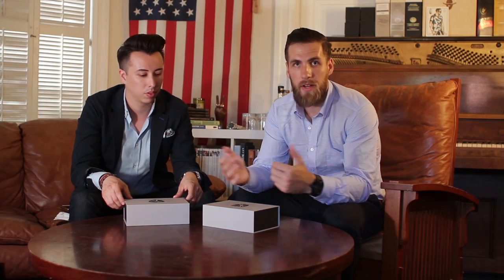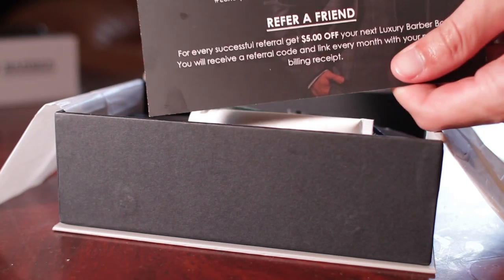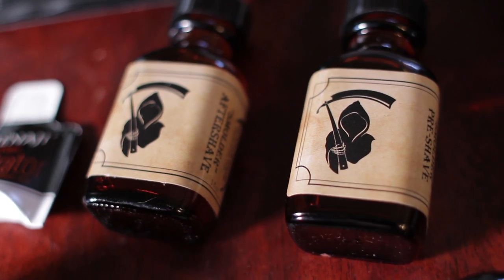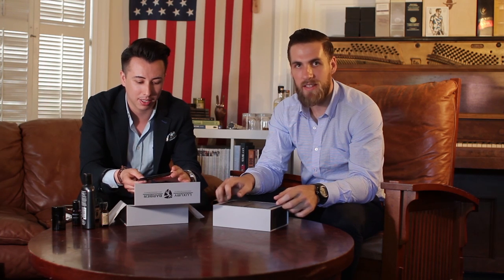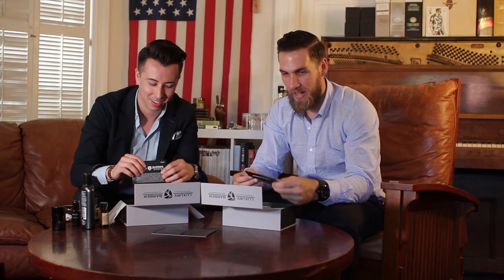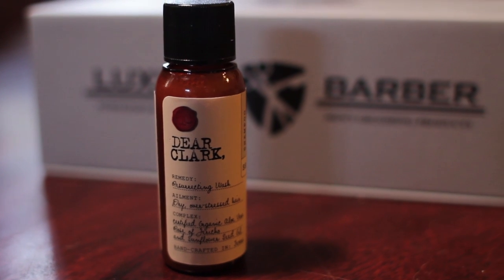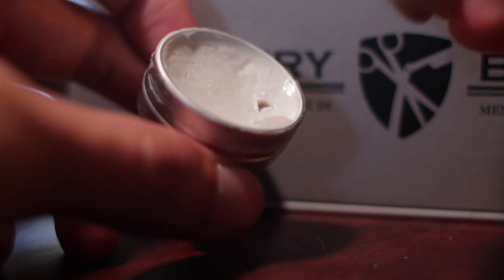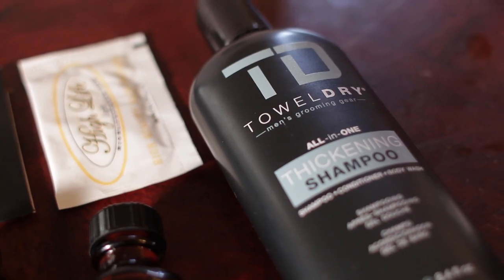Luxury Barber Box Unboxing || Gent's Lounge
Blake & George unbox 2 Luxury Barber Boxes and talk about daily hygiene when out and about.